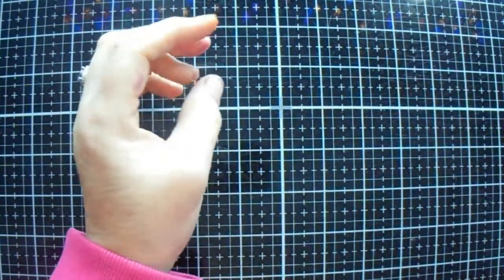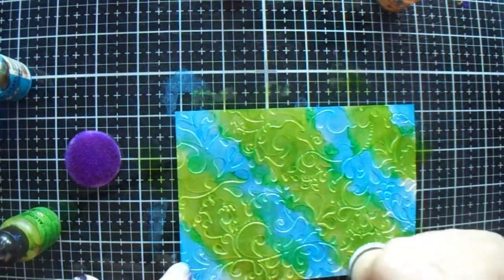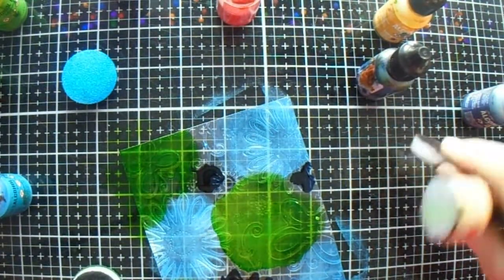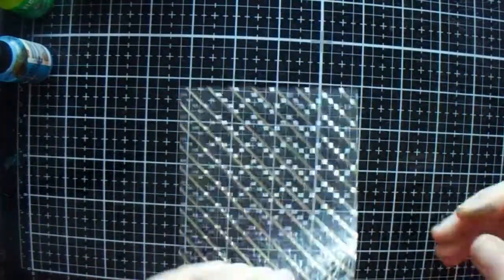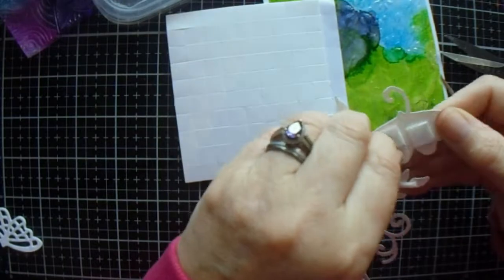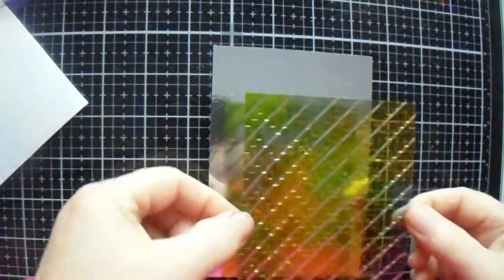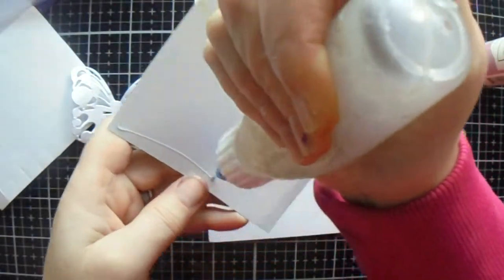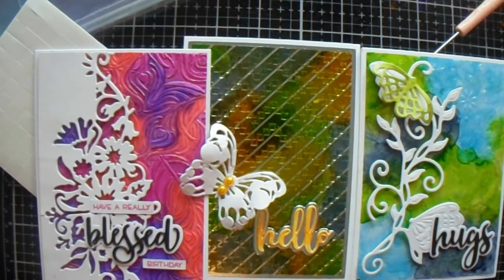9 July 22 Vellum Acetate Embossing Folders & Alcohol Inks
Wow I had so much fun today playing with Embossing Folders, Acetate, Vellum and Alcohol Inks.  Hope you enjoy the results.